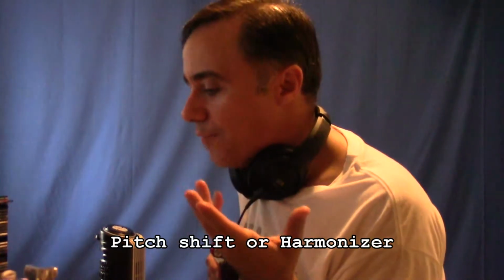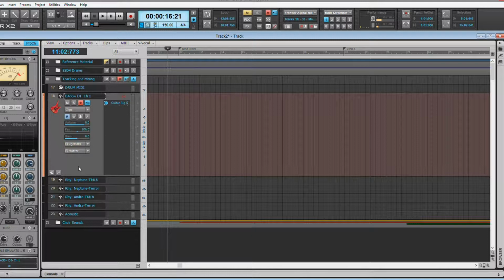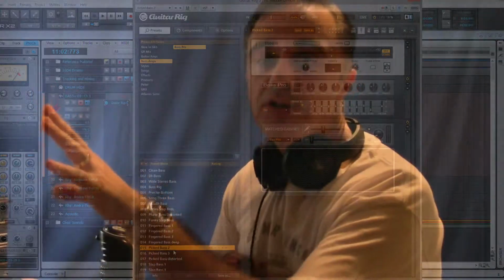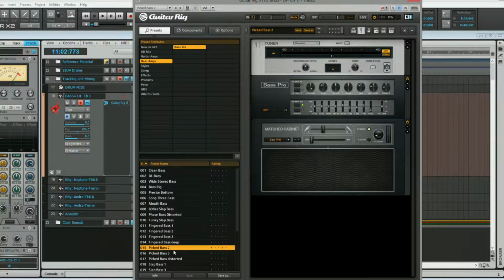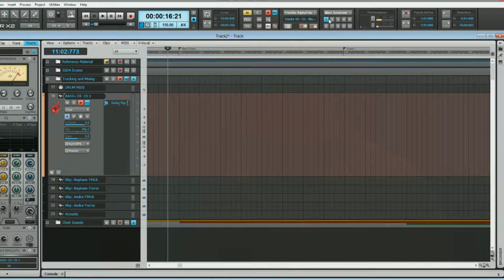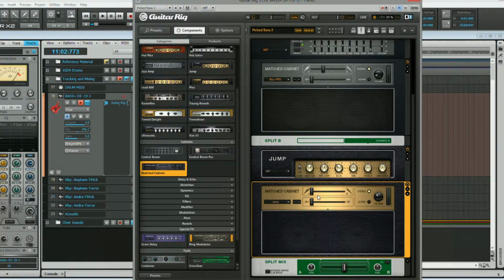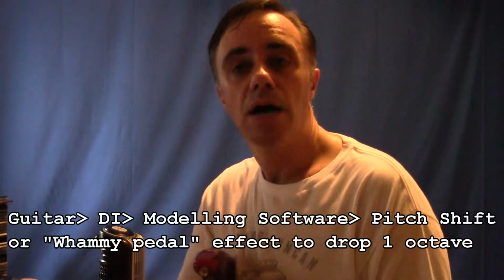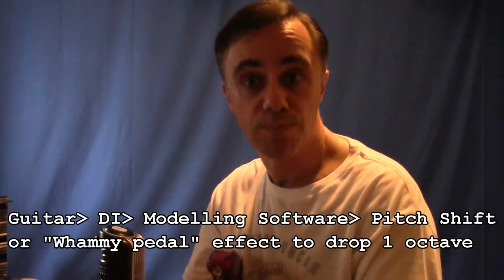The Atlantis Chronicles: Chapter 2 (Tracking Bass Guitar)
Hey guys, thanks for stopping by. This is more on "Chapter 2" of "The Atlantis Chronicles."

Today I cover BASS GUITAR.. and how I am recording it in my home studio for my CD. I discuss my signal chain and ALTERNATIVES IF you do NOT have a bass guitar. I plug my bass straight into my audio interface.. and then software does the rest...

If you do NOT have a bass.. I discuss various options you can use to record "bass" with a guitar instead. It involves using pitch shifting or "whammy pedal" plugins.. Programs like Guitar Rig 5, Amplitube, TH2, Revalver and many others offer this ability. There's multitude of FREE plugins as well. Poulin plugins come immediately to mind... but search the web for "free guitar amp sim" and you should find many options. I didn't mention, but many DAW's (including Sonar, Pro Tools, Cubase, Logic, Reaper, etc) also have "PITCH SHIFTING" plugins.. so you can use that also.